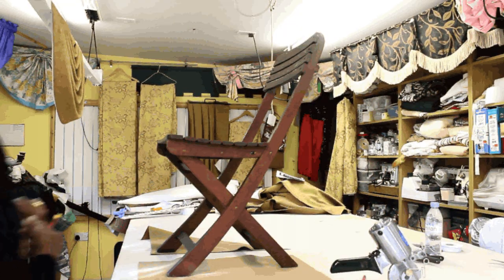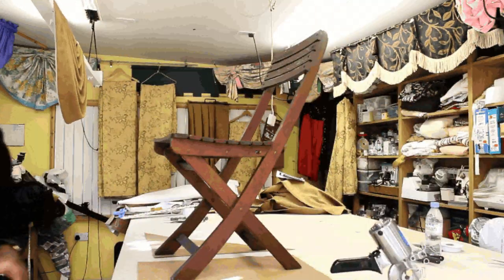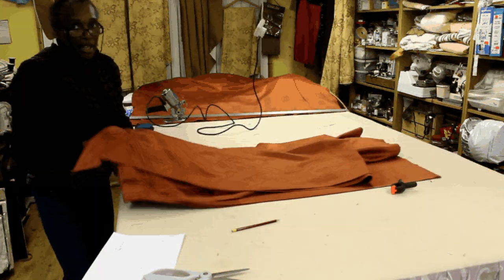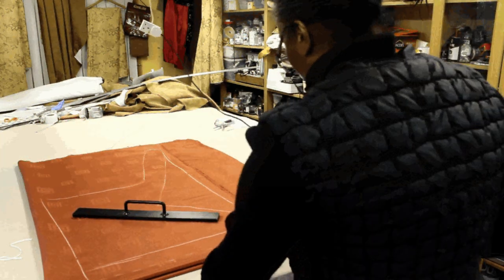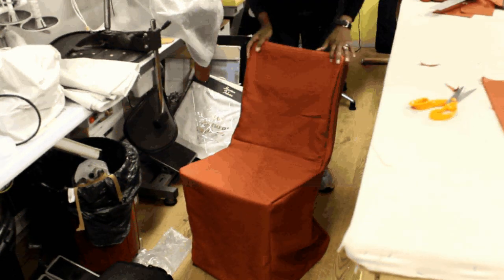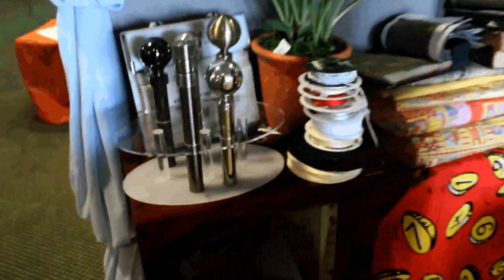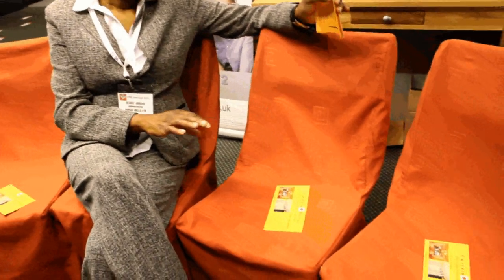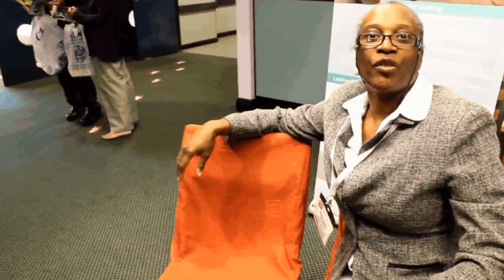Easy to make chair covers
Quick and easy chair covers for wedding, parties celebrations, events etc.